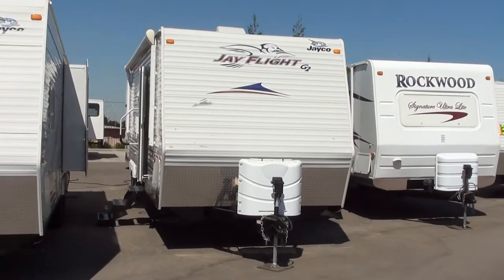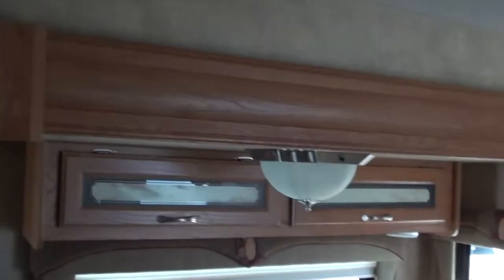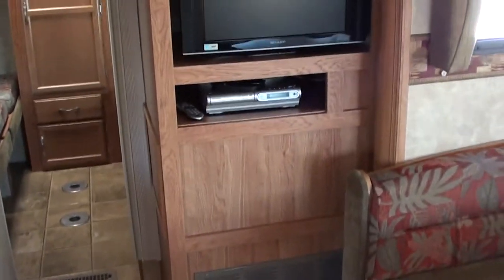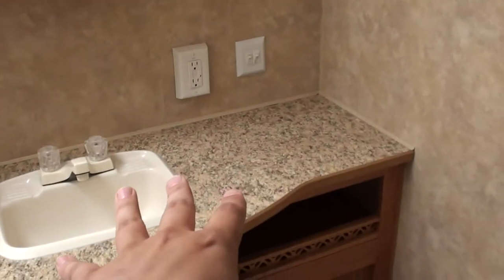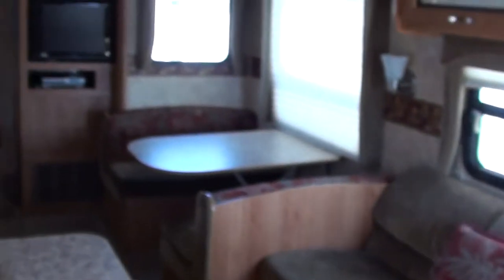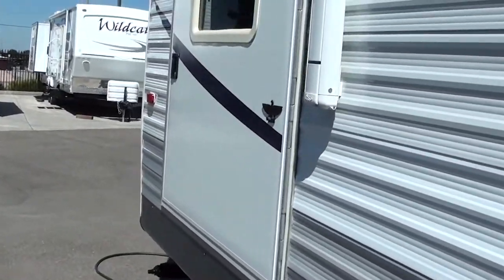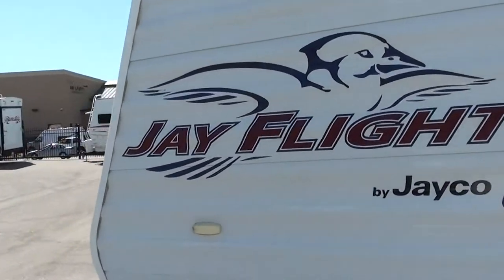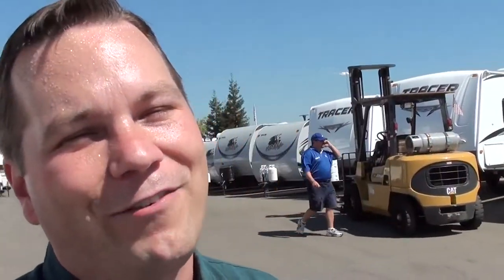2008 Jay Flight 31 Bunkhouse Jayco Travel Trailer Manteca Trailer Ca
2008 Jay Flight 31 Bunkhouse ask for Jayco Travel Trailer Manteca Trailer Ca